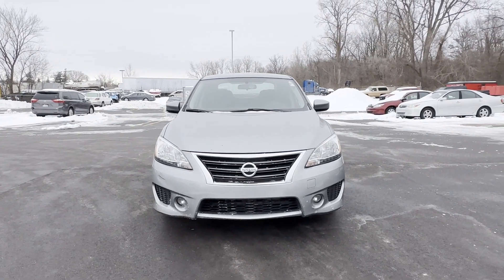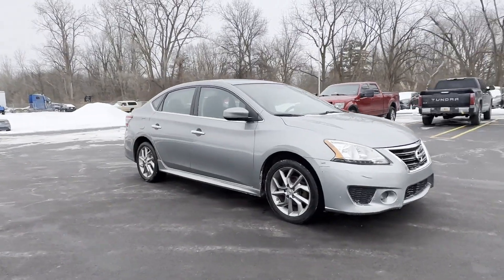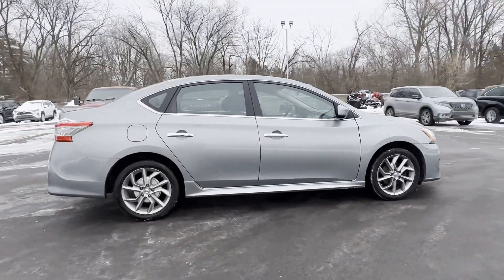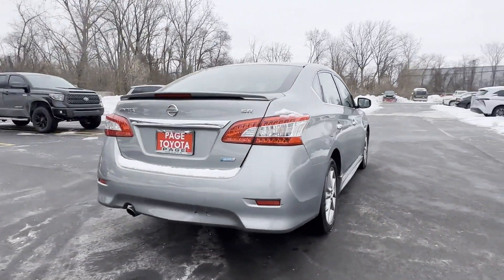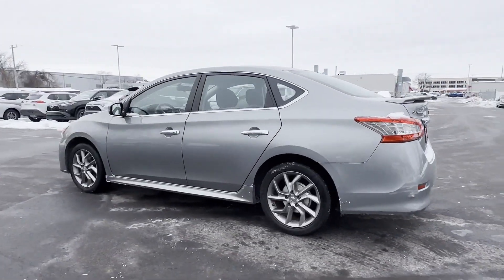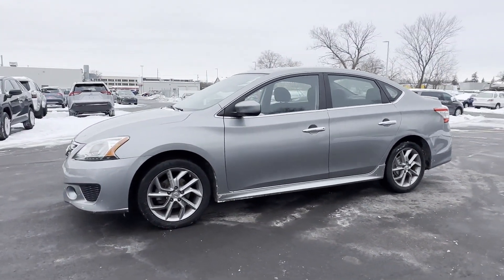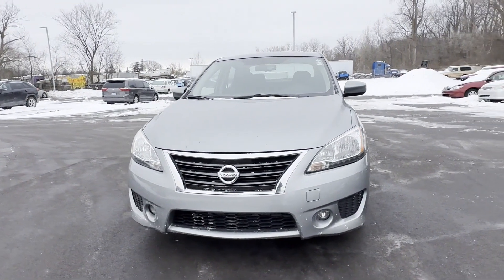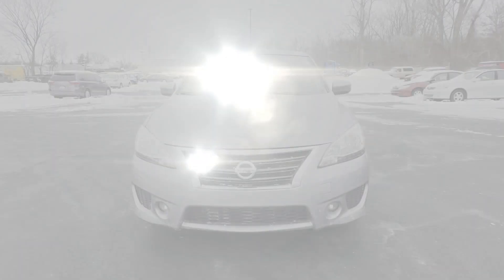2013 Nissan Sentra SR Southfield, Dearborn, Troy, Detroit, Madison Heights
2013 Nissan Sentra SR Video